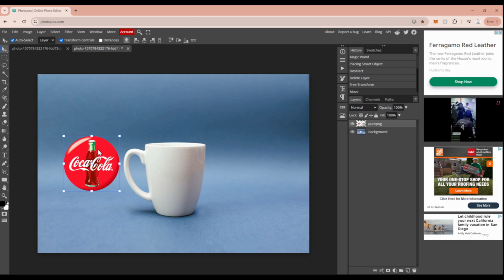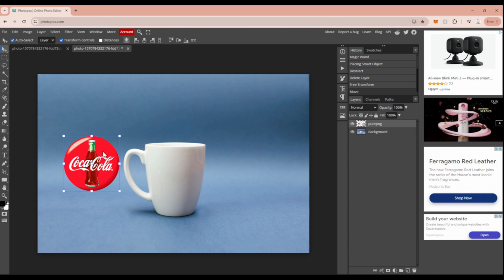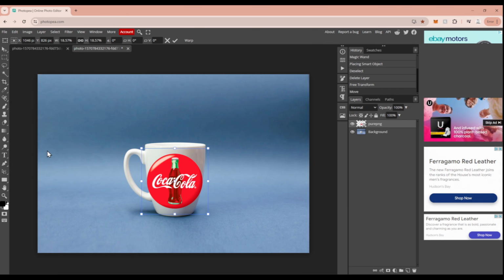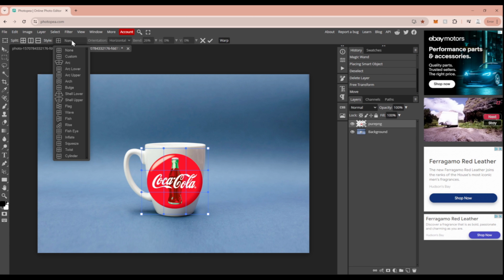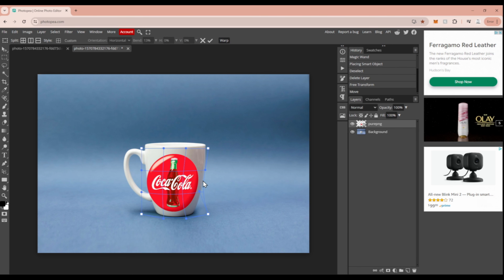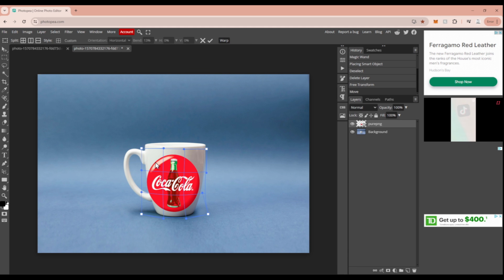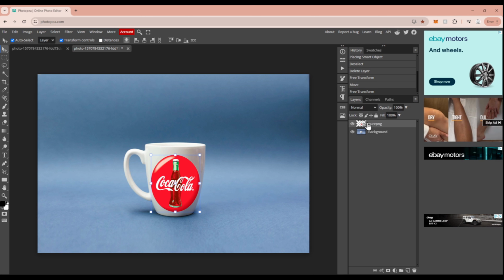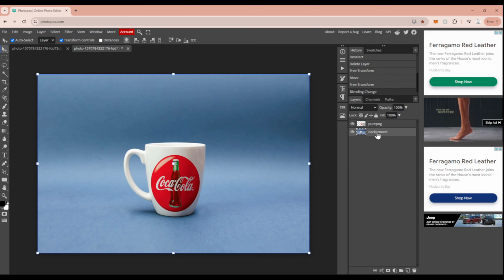How to WRAP a Logo around an Image in PHOTOPEA - | FREE PHOTOSHOP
Learn how to wrap a logo around an image in Photopea using this quick and easy step-by-step tutorial! In this video, I’ll show you how to realistically bend and fit a logo or text around objects using Photopea (a free Photoshop alternative)—no paid software needed.

This effect is perfect for branding mockups, product designs, posters, and professional graphic design work where you need realistic perspective and depth.

👉 In this tutorial you’ll learn:

How to wrap a logo around objects in Photopea
How to use transform and warp tools
How to match perspective and lighting
How to blend logos naturally into images

💡 Great for beginners and designers working on branding or mockup projects.